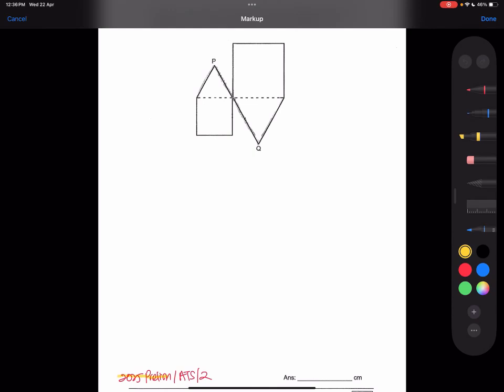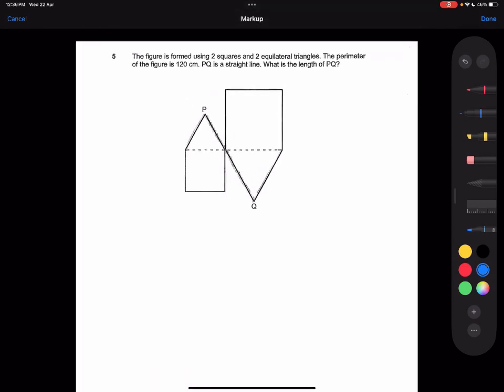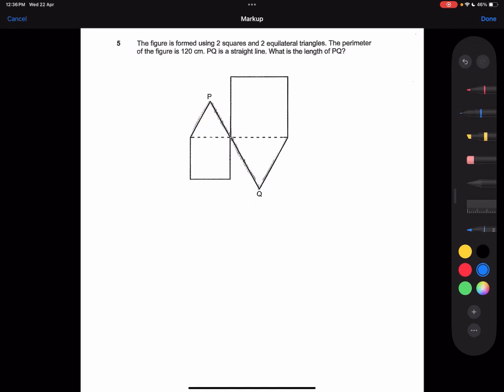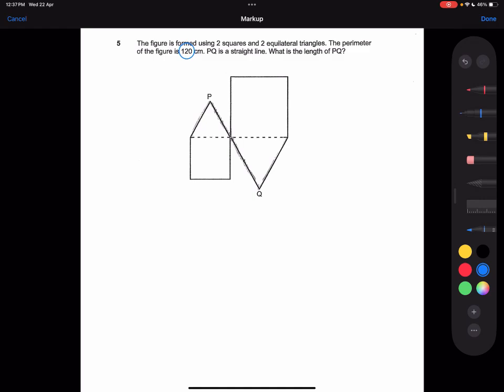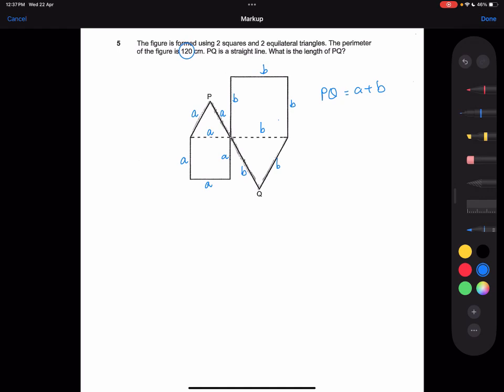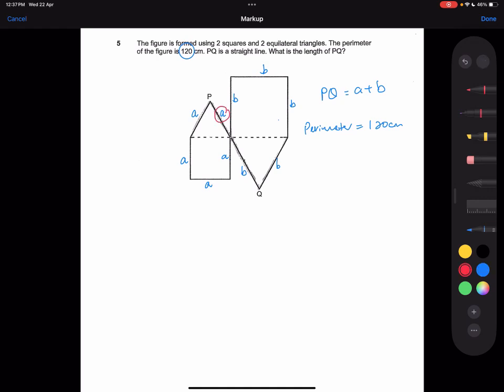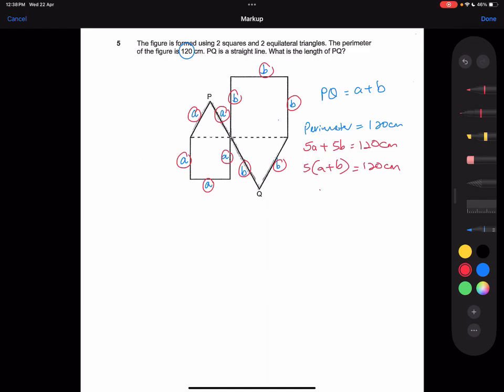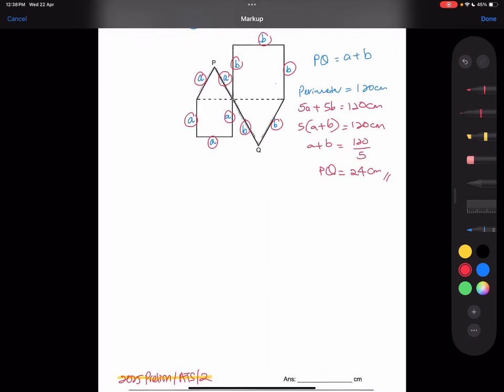2025 PSLE Math Video Solution: Prelim ATS 2 Q5 M L2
2025 PSLE Math Video Solution: Prelim ATS 2 Q5 Measurement Level 2 question. Step by step visual illustration and audio explanation.